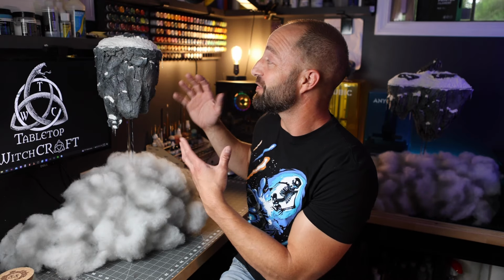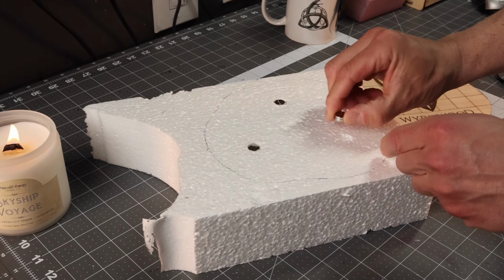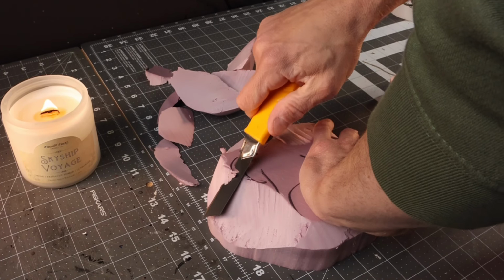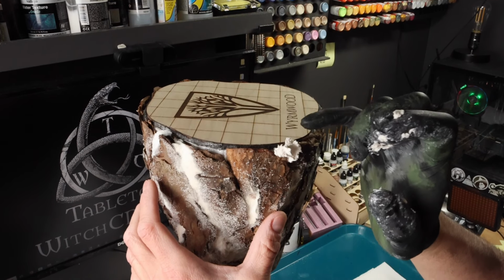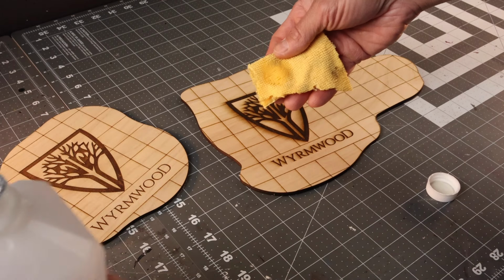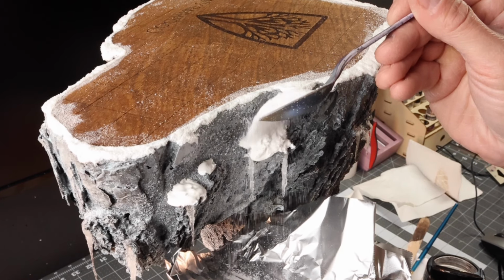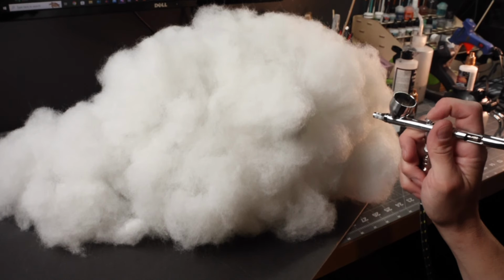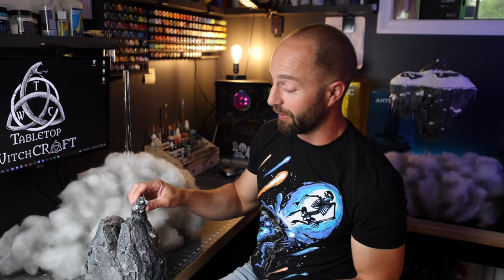Floating Islands for Tabletop Gaming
I created these floating islands to be part of my 3' x 6' diorama I'm making for Wyrmwood Gaming.  This is part of the most massive diorama I've ever created!

(Every item you seen in my video and in my studio is listed and easy to find on my website!)